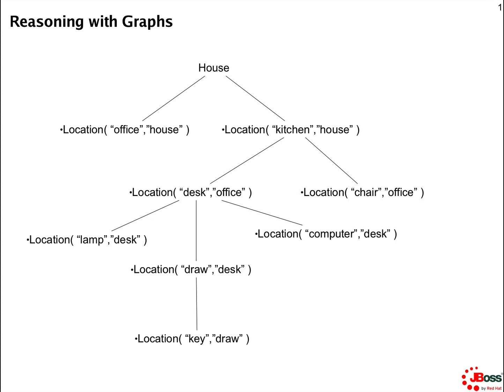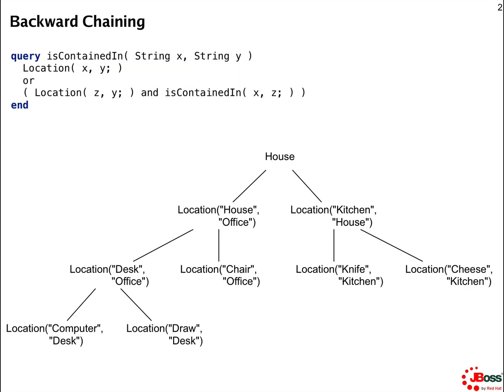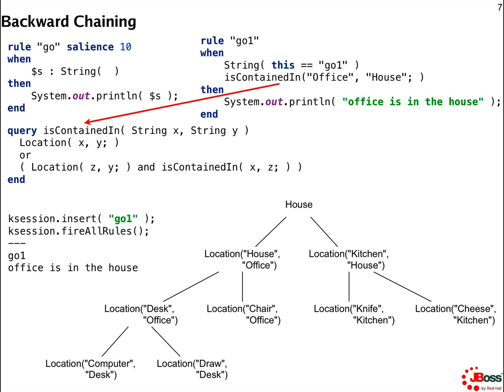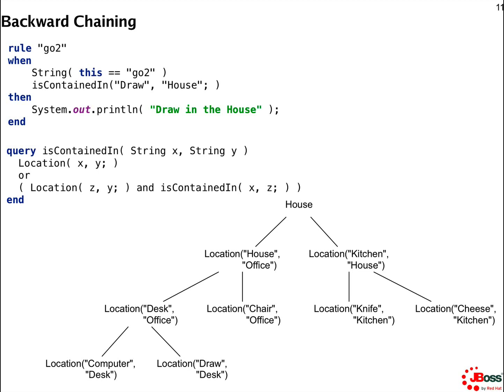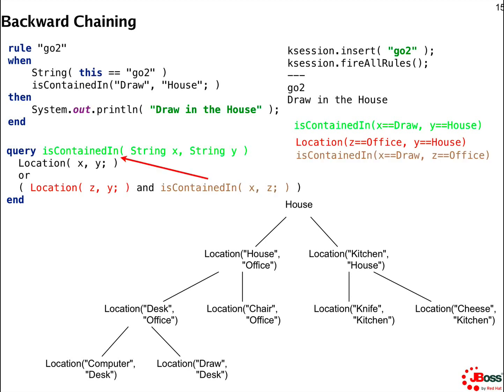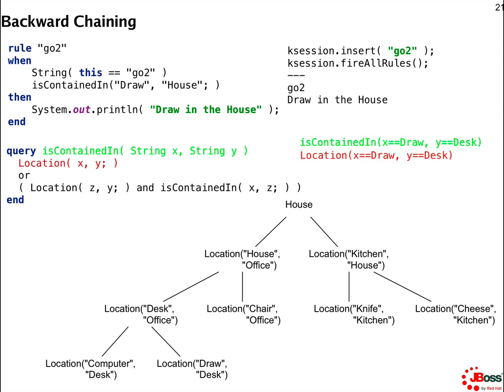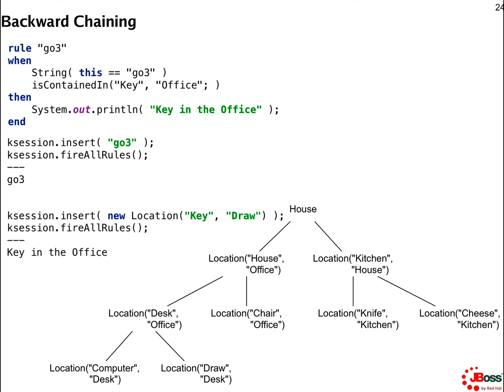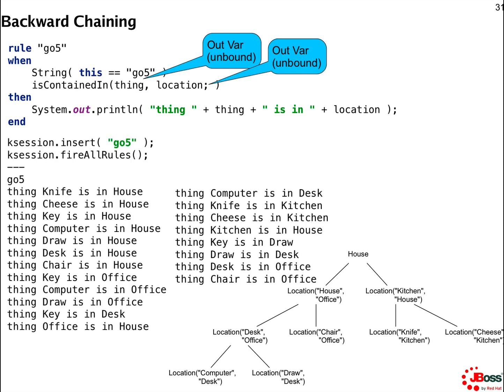Backward Chaining with Drools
This is a tutorial video covering Backward Chaining and Reactive Transitive Closures with Drools.

Thanks to pagodafiveb for pointing out the graph is slightly wrong. From 1m.40s on the entry
Location("House", "Office") should be Location("Office", "House"). I don't believe the mistake should get in the way of anyone understanding what's going on.